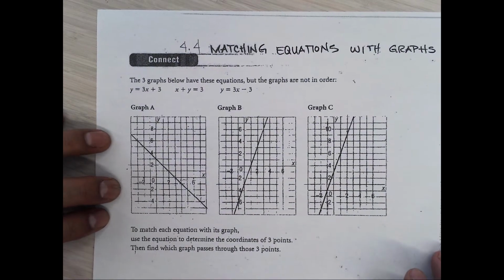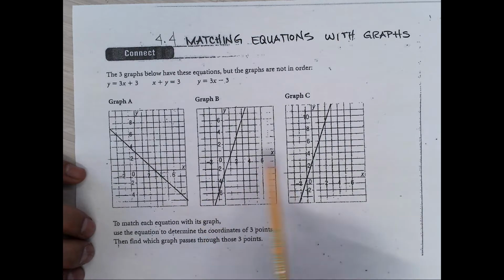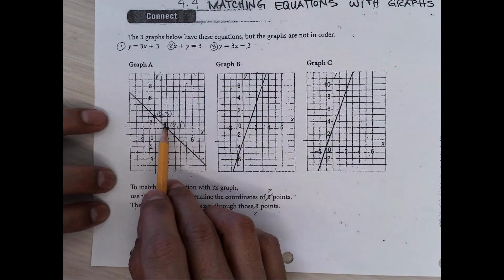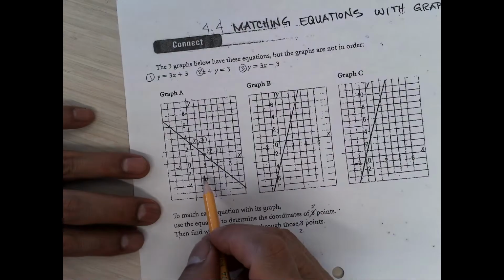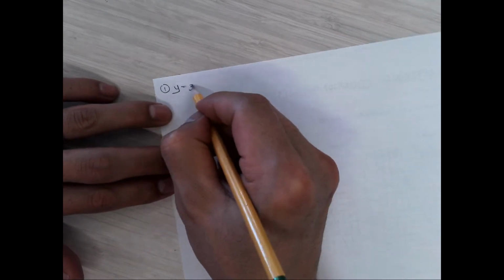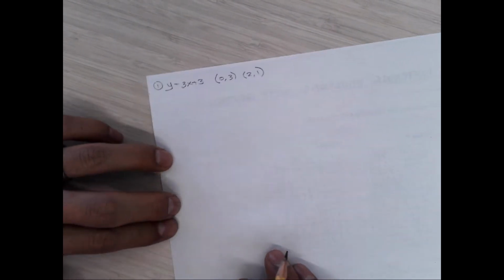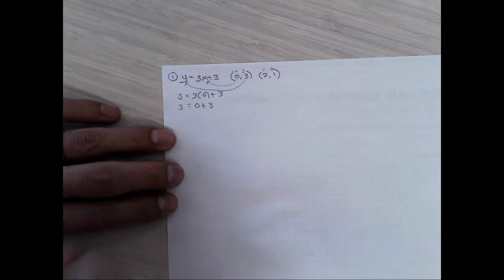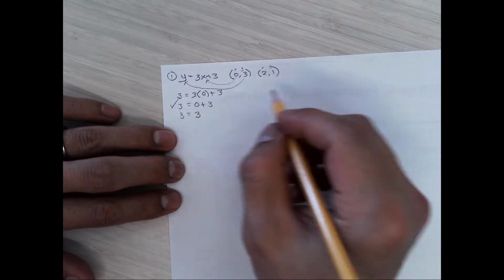4 4 Matching Equations with Graphs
Instructions and demonstrations on how to match equations with graphs.